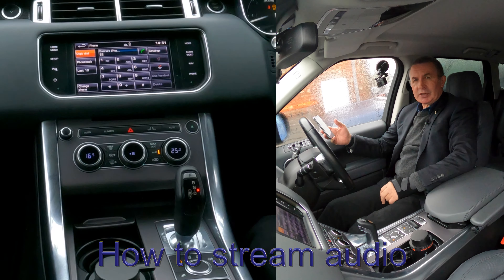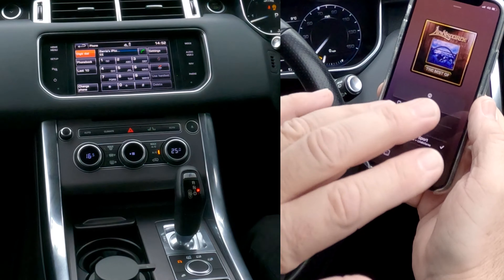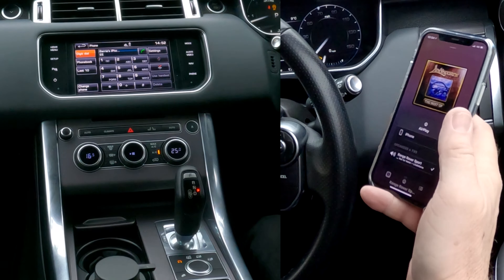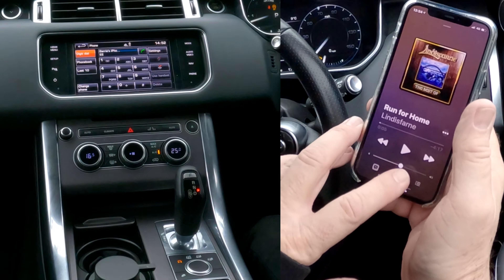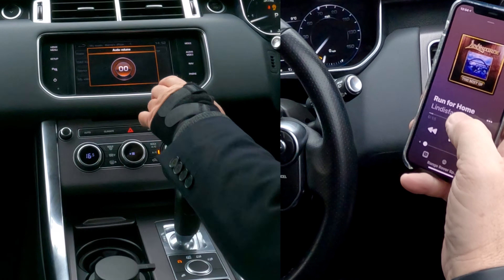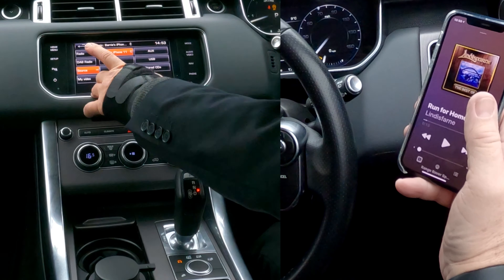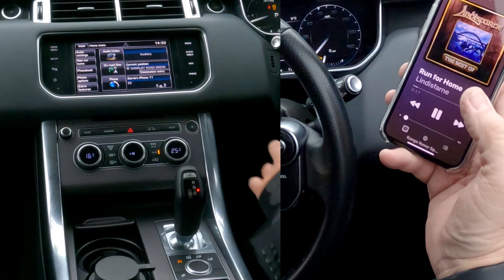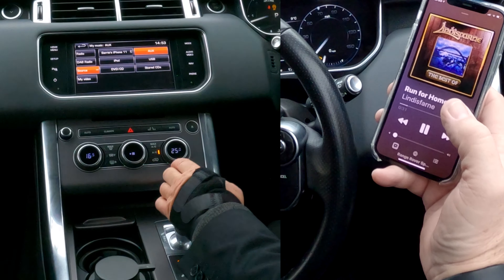How to Play music from a Mobile through the Bluetooth system in a 2013 New Shape Range Rover Sport